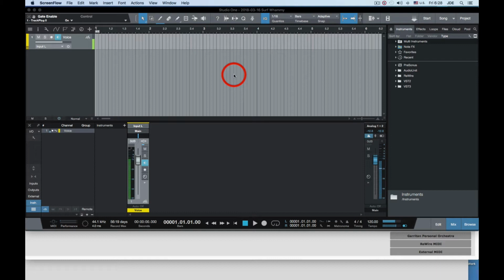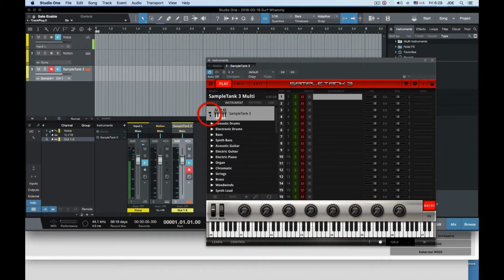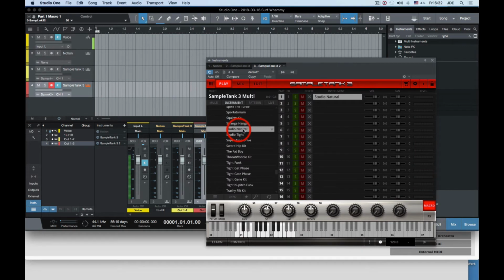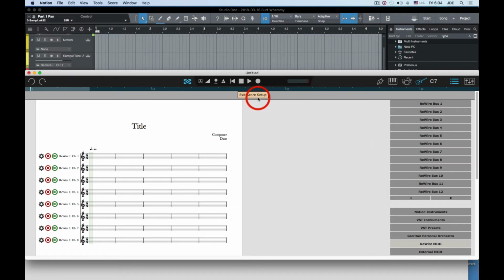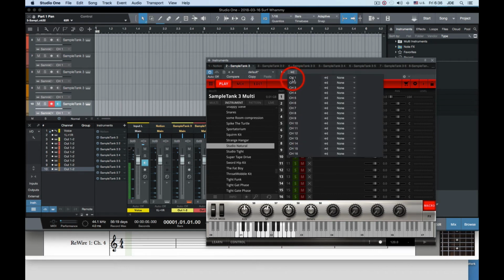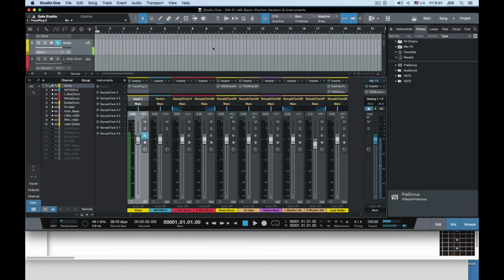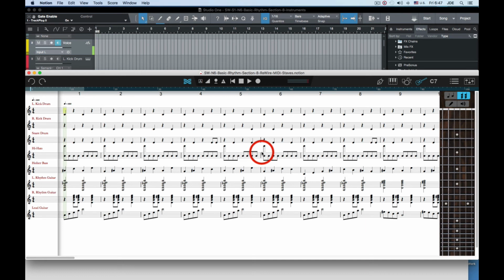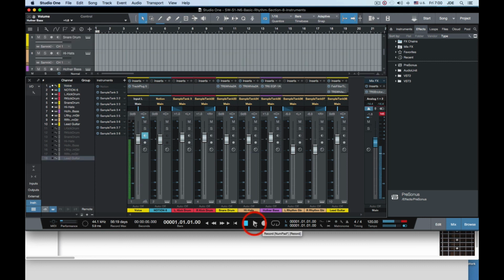How to configure Studio One and NOTION 6 for ReWire MIDI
This video shows how to configure Studio One Professional 3.5+ and NOTION 6 for ReWire MIDI in a ReWire session where Studio One is the ReWire host controller and NOTION is the ReWire slave application.

The Studio One project has 8 instances of SampleTank 3, which are loaded with two kick drums, snare drum, hi-hats, electric bass, two rhythm guitars, and a lead guitar.

The NOTION score has 8 ReWire MIDI staves that provide the music notation and MIDI that plays the SampleTank 3 VSTi virtual instruments hosted in Studio One.